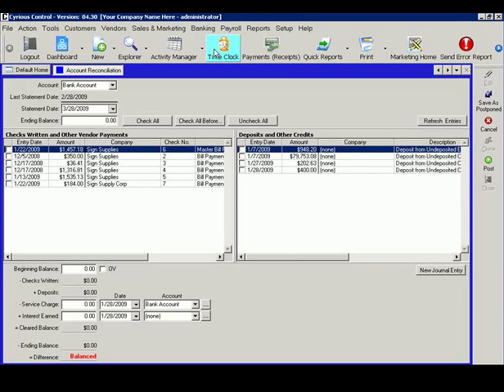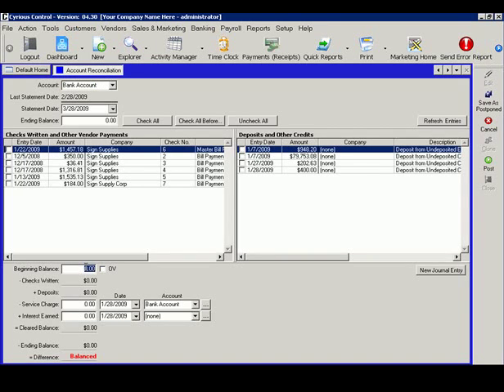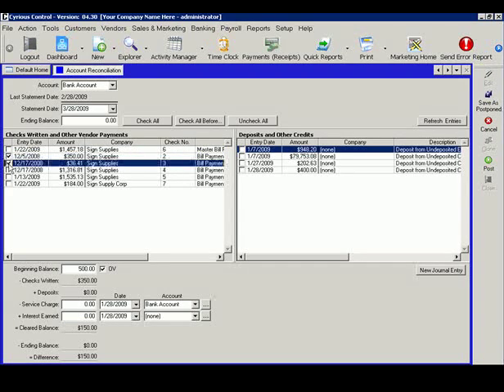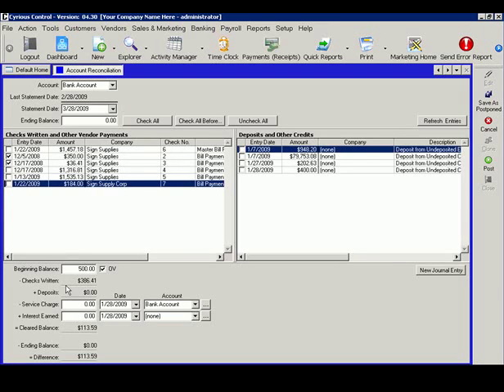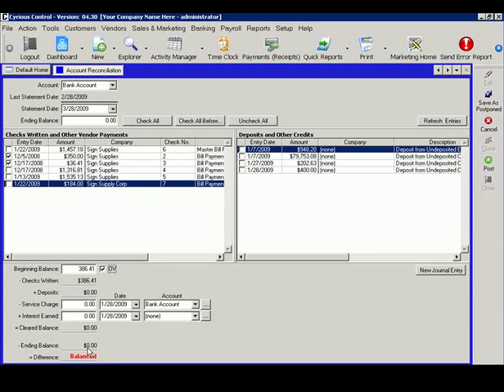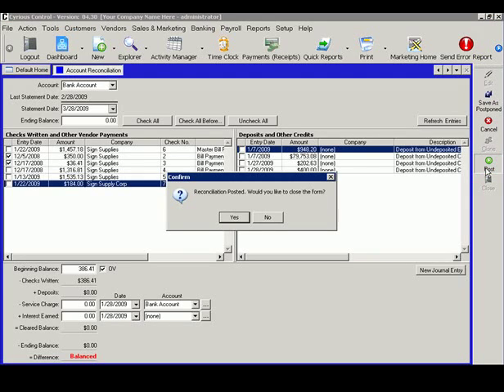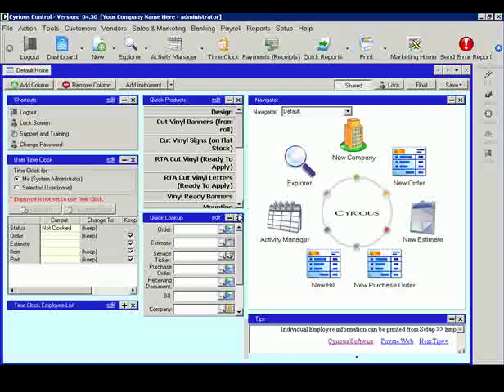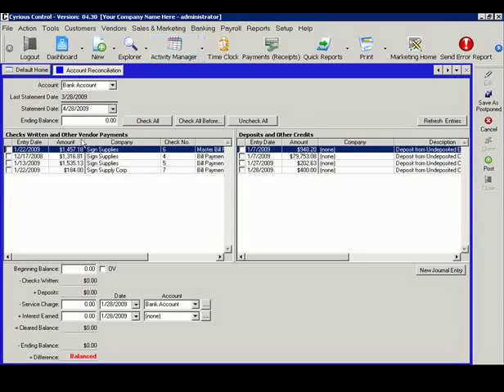Reconciling_Bank_Account.mp4